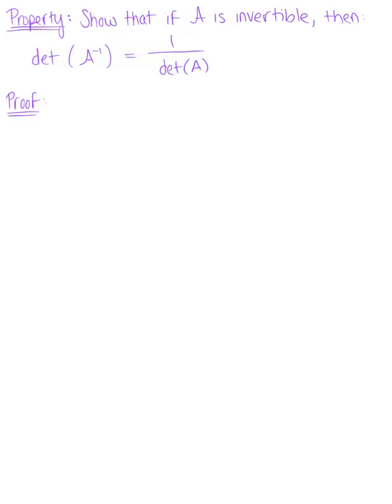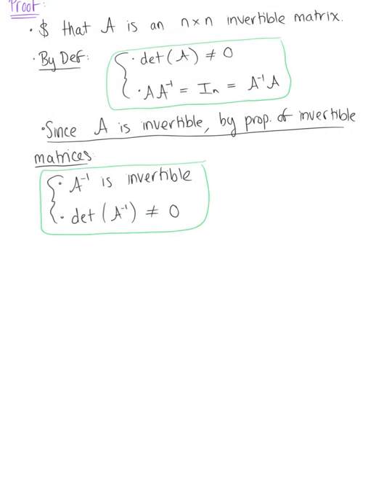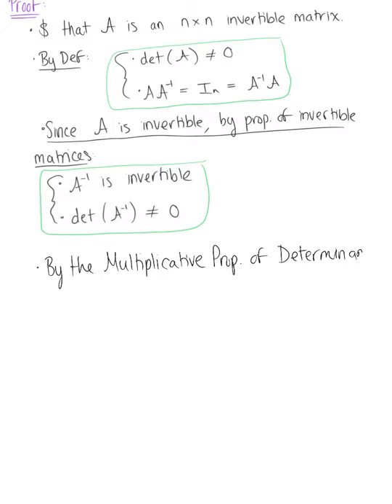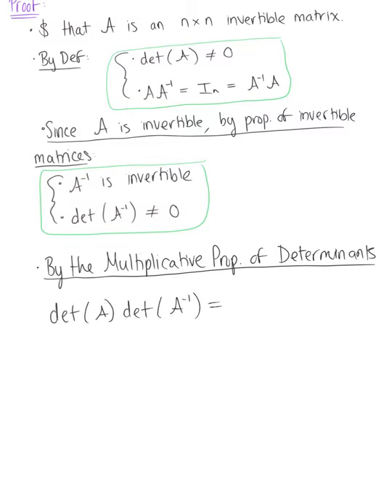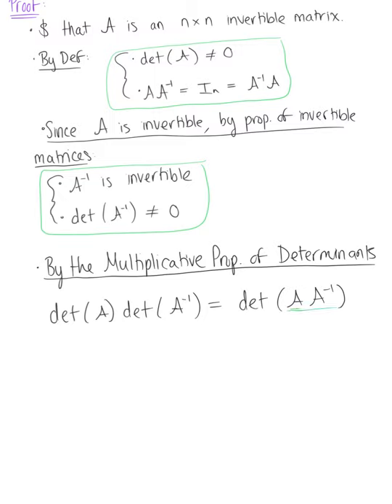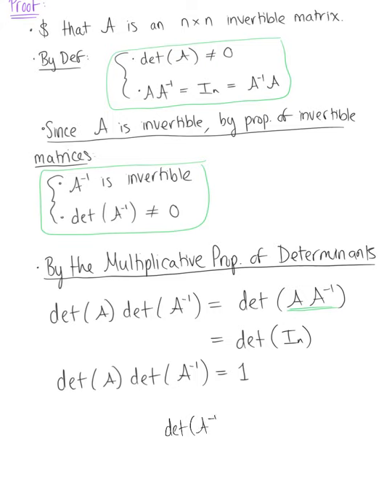The Determinant and Invertible Matrices (Property)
Show that the Determinant of the Inverse of Matrix A is Equal to One By the Determinant of Matrix A.